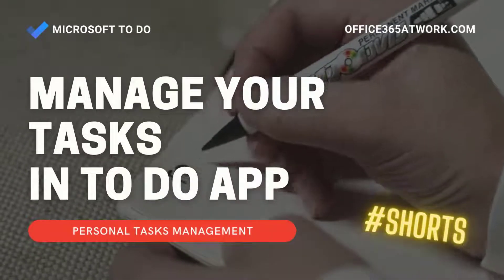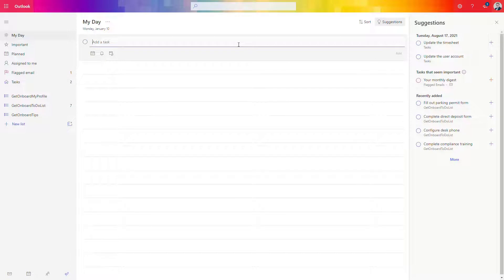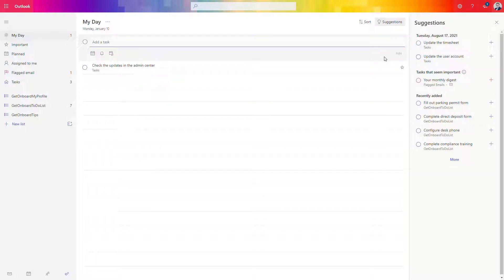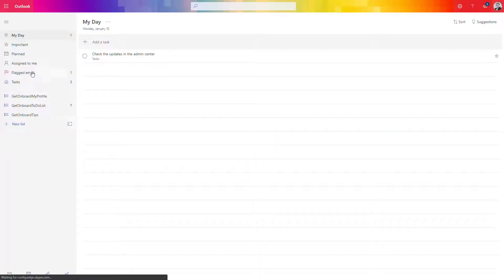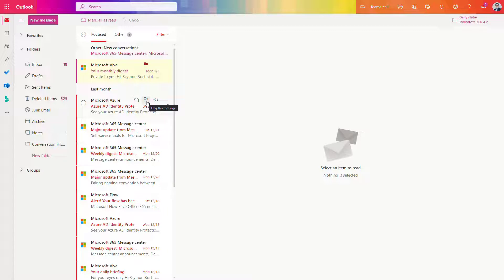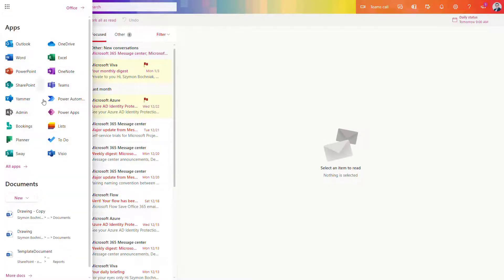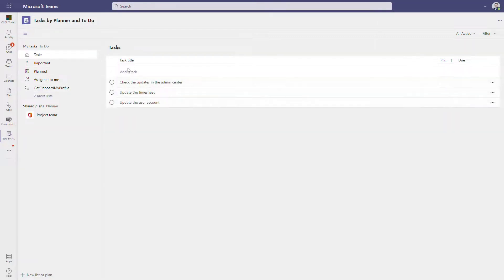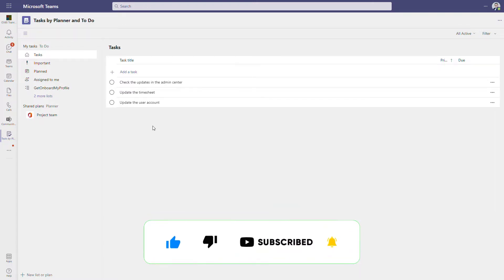To Do App - manage your personal tasks and improve productivity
Learn how to manage better your personal tasks and improve your daily productivity using To Do app integrated with Planner, Outlook and Microsoft Teams.

- this is a short 2-3 minutes format where I will present one useful functionality in Office 365.

⏰ Timestamps
00:00 - Title
00:04 - Use To Do app to manage your tasks
00:40 - To Do & Planner - integration
01:10 - To Do in Outlook
01:42 - Use To Do & Planner in Microsoft Teams
02:30 - Outro